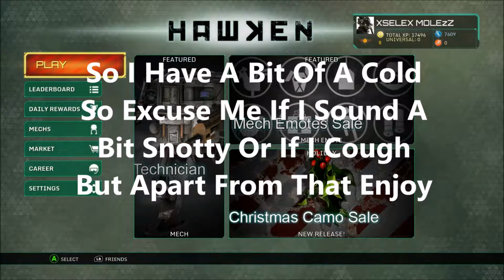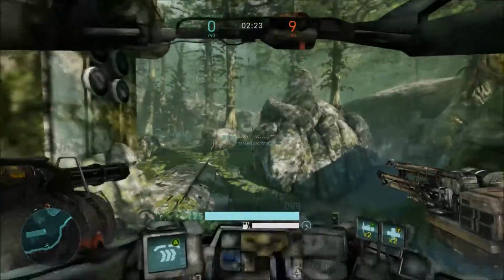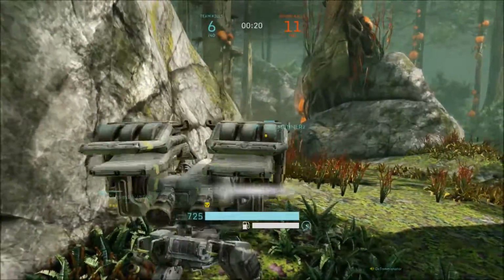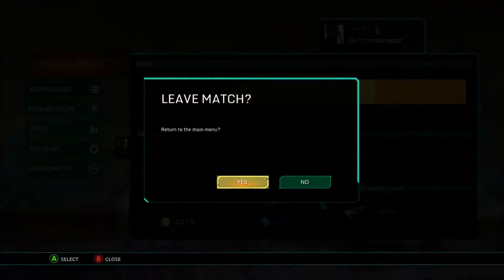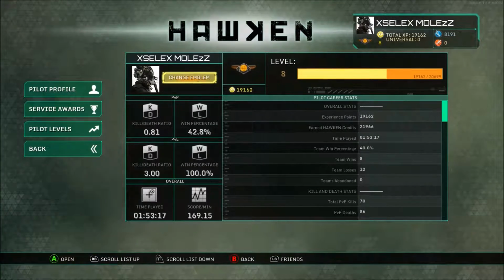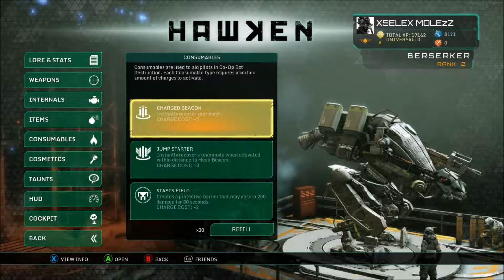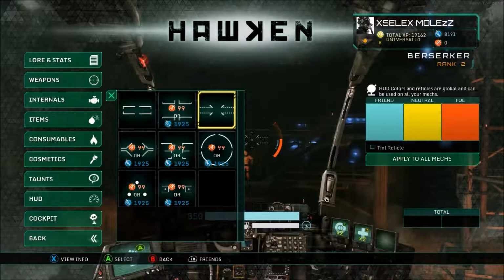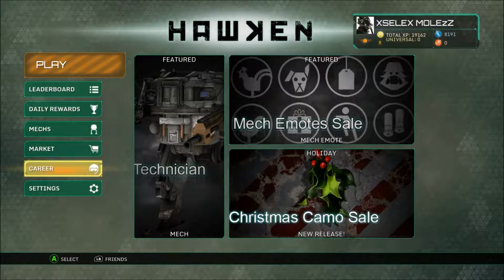Xbox One Free To Play Games Ep1 - Hawken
Hi Guys I Have A Brand New Series For You Guys So Make Sure You Subscribe And Put Your Notifications On So You Will Be Alerted And So I Can Hit 100 Subscribers! (what harm would it do :D)